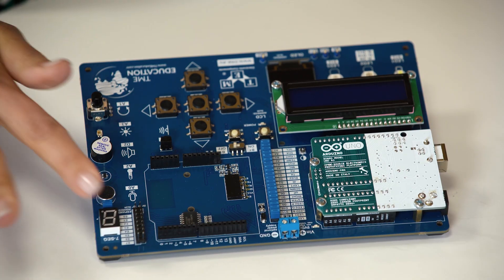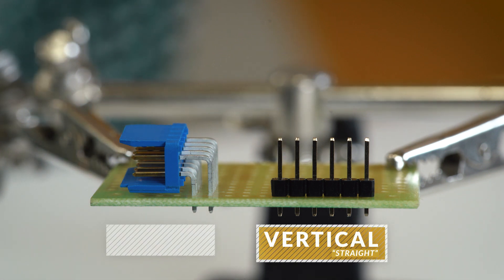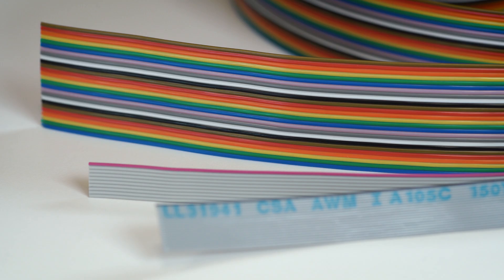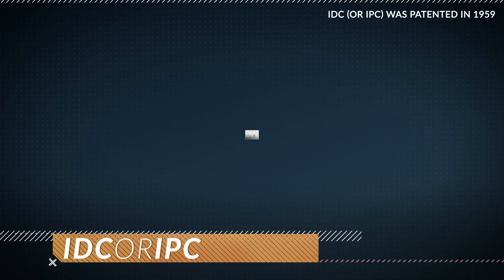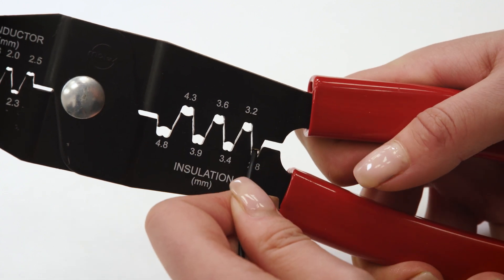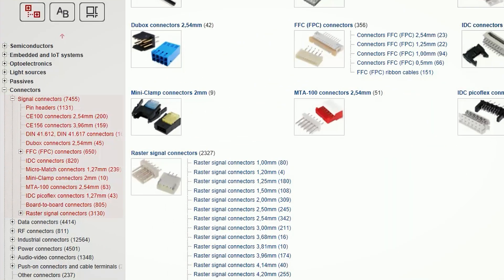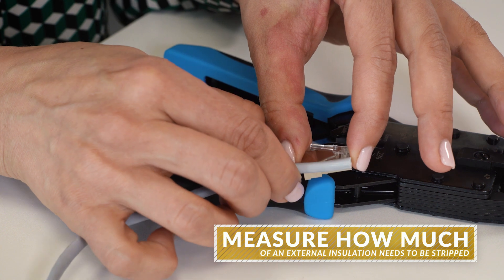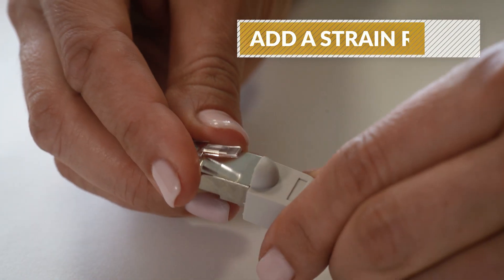8 things you should know about signal connectors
In this episode of signal connectors we go through the differences between machine and stamped contact pins, male and female headers and their means of connection, what makes IDC connector so simple and popular among the signal connectors and what you need for your first ETH cable.

0:00 Introduction
0:17 Pin headers
0:53 Straight and Angled connection
1:17 Ribbon cable
2:07 IDC/IPC
2:55 Stamped and folded contact pins
3:17 DIN-41612 / IEC-60603-2 Connectors
3:56 RJ family
4:13 How to make an ethernet cable?

Components featured in the video:

▶0:23 Pin header connectors

▶1:28 Ribbon cables

▶2:10 IDC connectors

▶2:56 Crimping tools

▶2:56 Stripping tools